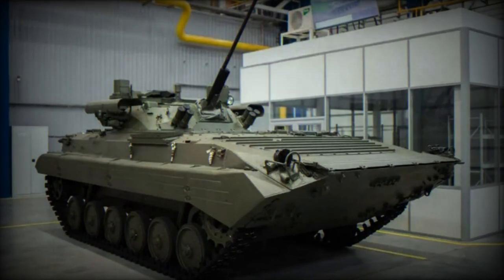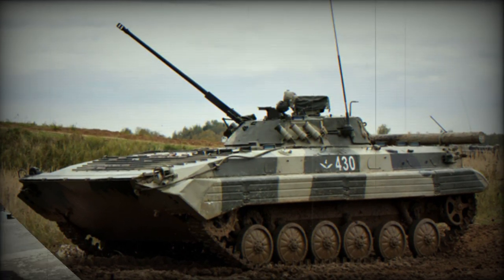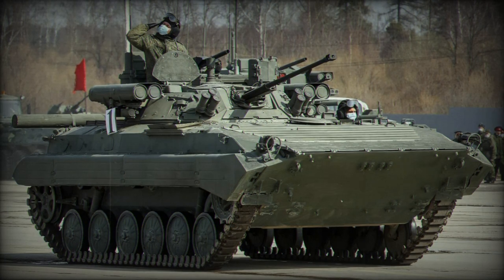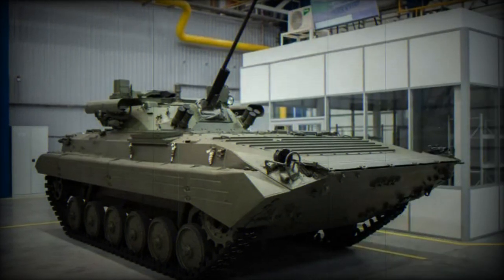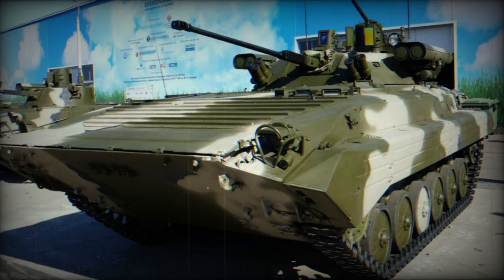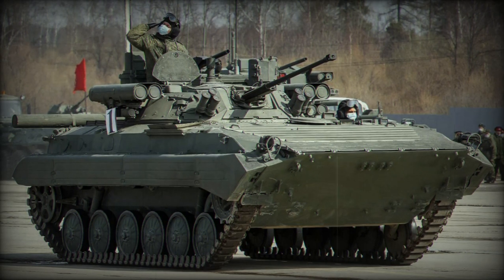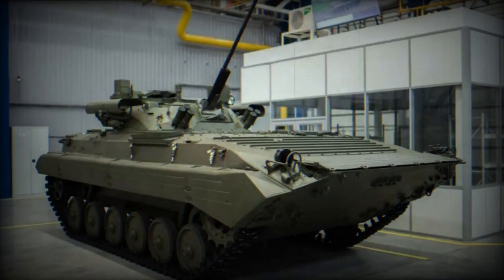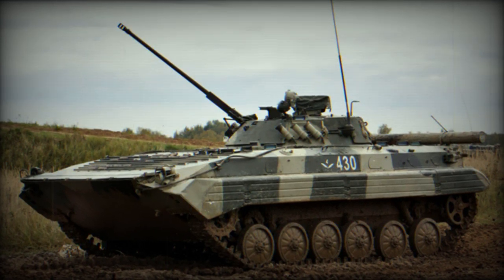Russian Armed Forces Acquire Upgraded BMP 2M Infantry Fighting Vehicles in Ukraine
On September 6, 2023, Rostec, the Russian state-owned industrial conglomerate, revealed that the Russian Armed Forces have taken delivery of a new batch of upgraded BMP-2M infantry combat vehicles. The modernized BMP-2M is the work of engineers from the Tula Instrument Design Bureau (KBP), a subsidiary of Rostec.